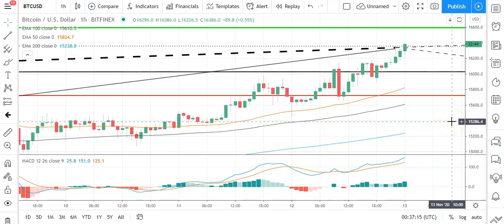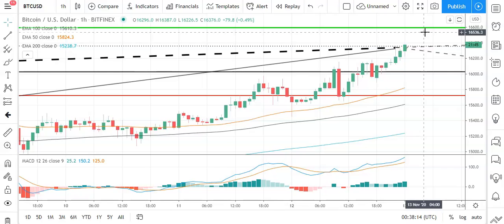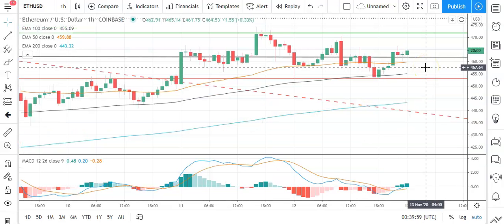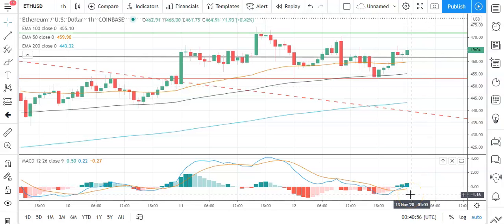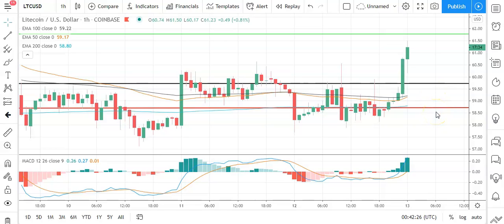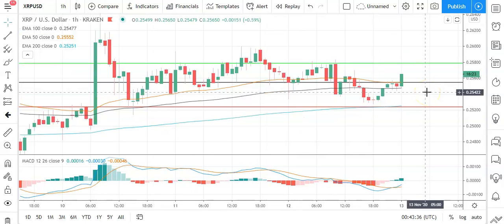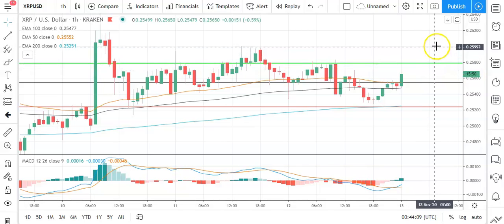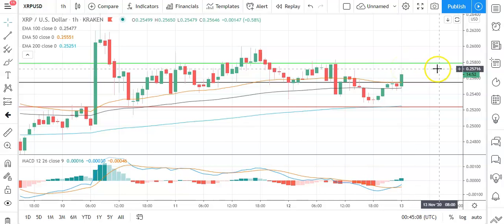Bitcoin, Ethereum, Litecoin, and Ripple's XRP Daily Tech Analysis November 13th, 2020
It's a mixed start to the day for the majors. Failure to move through the early morning highs would bring support levels into play.